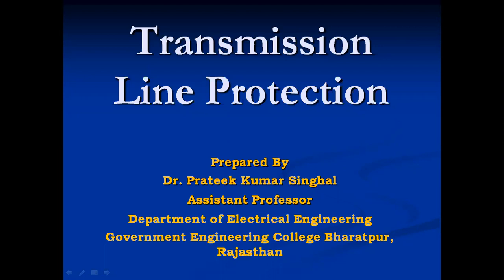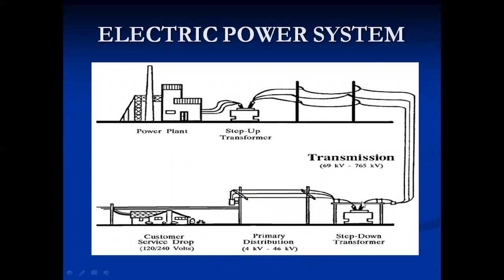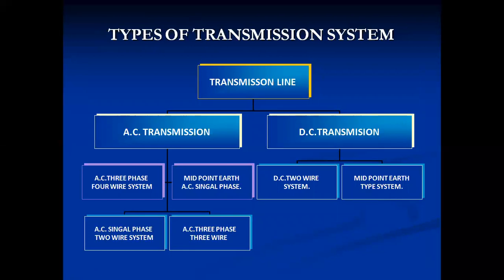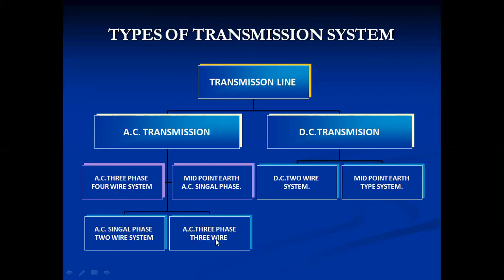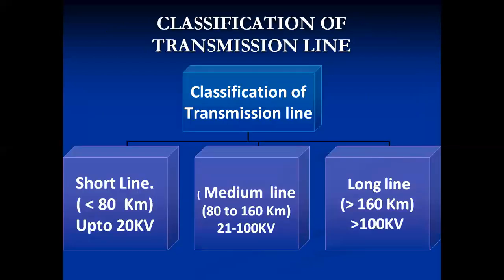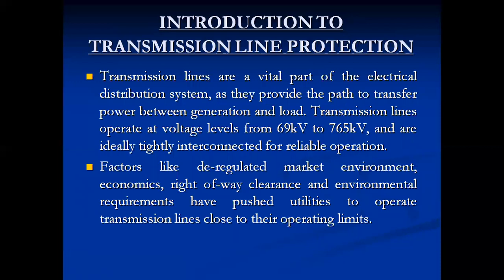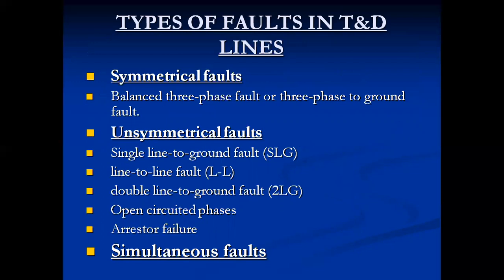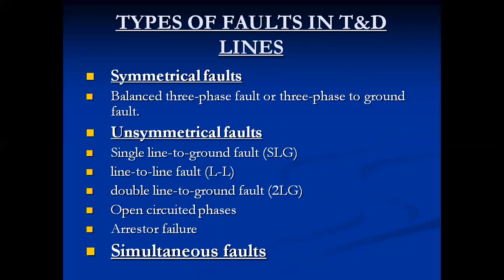Power System Planning PSP Lecture 12 By Dr Prateek Singhal